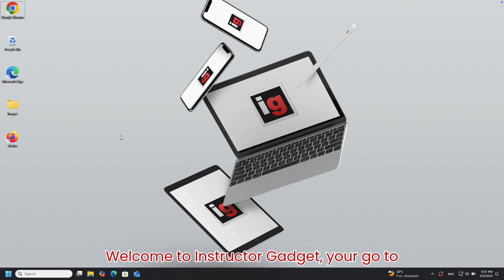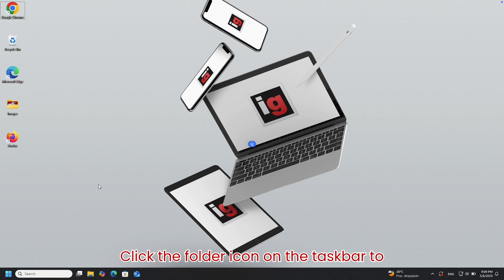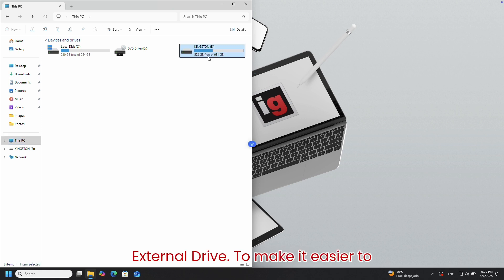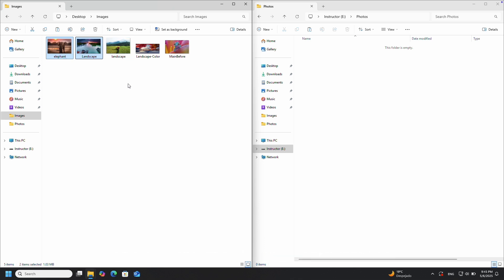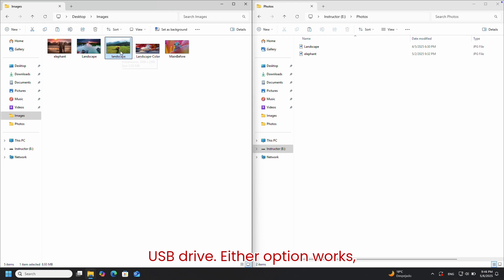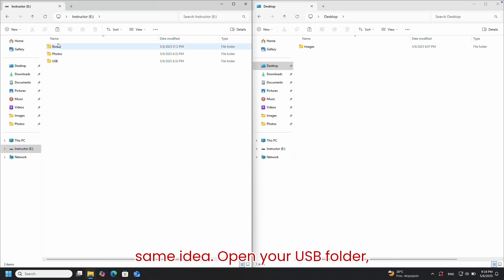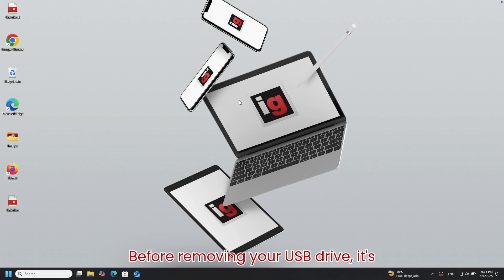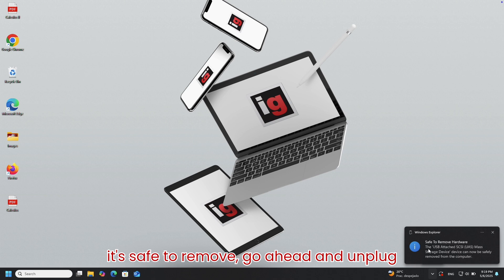How to Copy Files To & From USB Drive on Windows (Step-by-Step for Beginners)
Want to learn how to transfer files from your Windows computer to a USB drive—and back again?
This step-by-step tutorial is perfect for beginners. No experience needed!

In this video, Instructor Gadget will guide you through:
✔️ How to locate your USB drive
✔️ How to copy files to the USB
✔️ How to copy files from the USB back to your PC
✔️ The safest way to eject your USB drive

Whether you’re backing up documents, sharing files, or organizing your storage—this guide will walk you through everything clearly and simply.